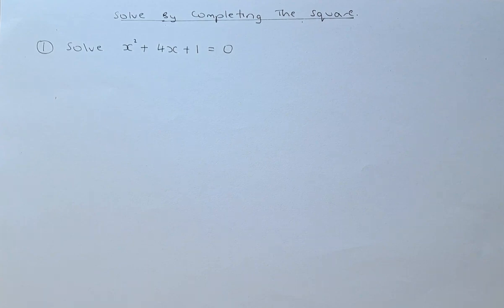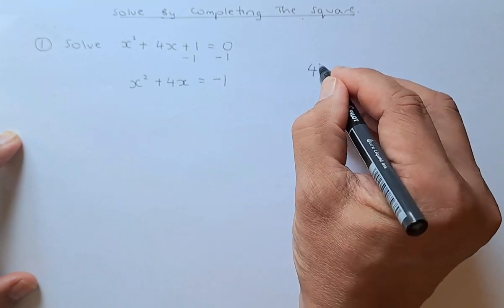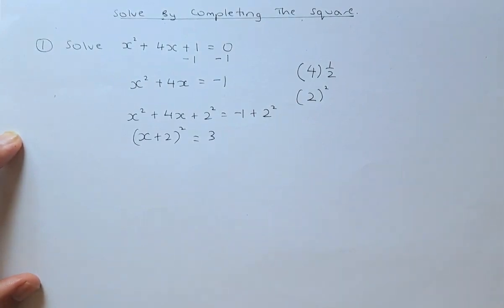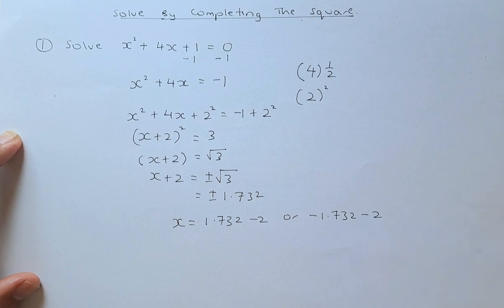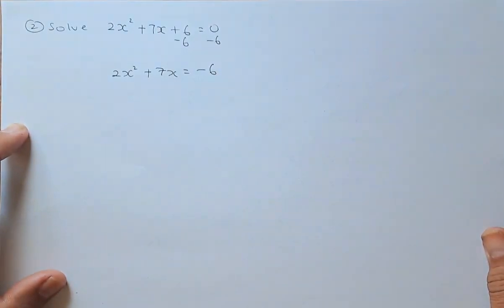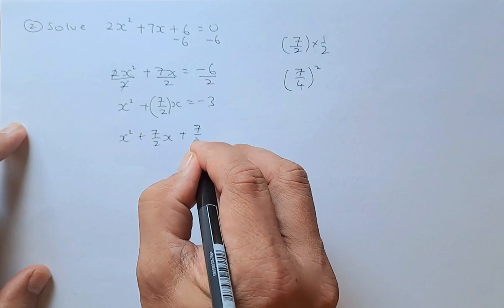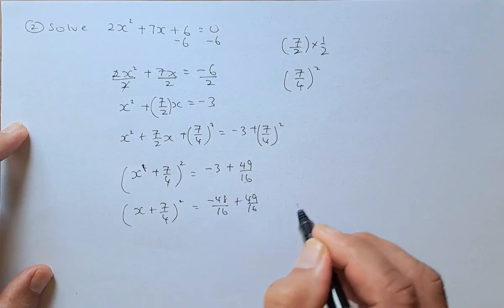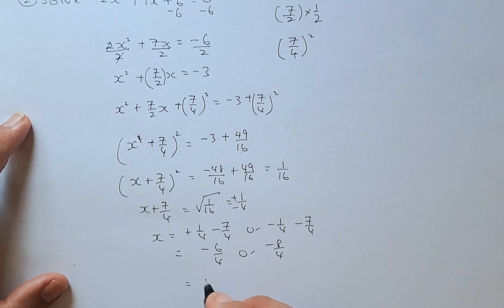Understanding NCEA - Solving Quadratic Equation by Completing the Square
In this video, we are going to solve a quadratic by using the completing the square method.

Completing the square is a technique used to rewrite a quadratic expression in the form of (x - h)^2 + k, where h and k are constants. It can be used to find the vertex and the axis of symmetry of the parabola represented by the quadratic expression. The general process involves adding and subtracting a value to the expression so that the resulting expression can be squared and simplified. It also helps in solving certain types of equations.